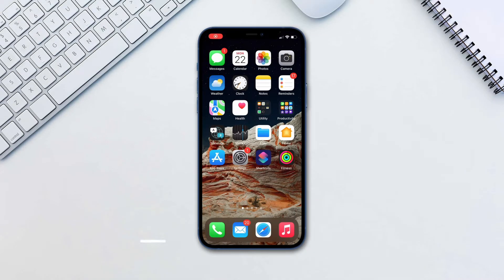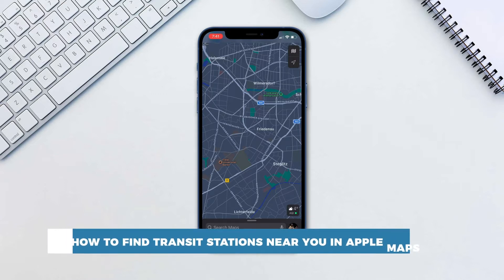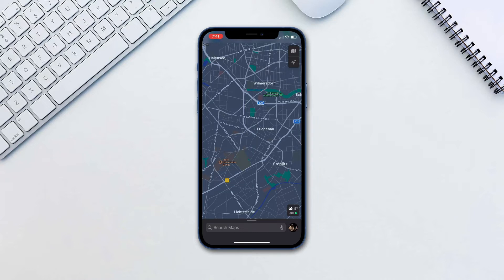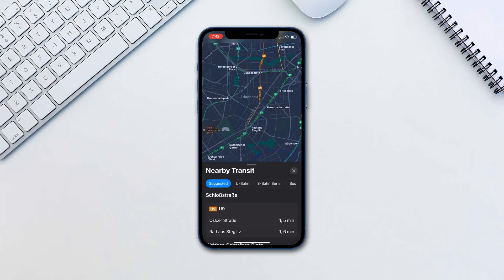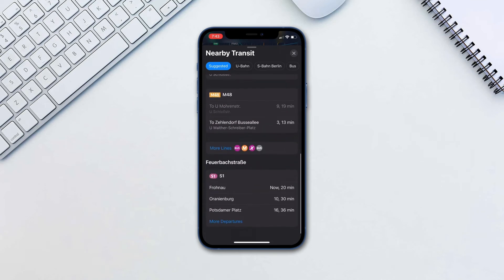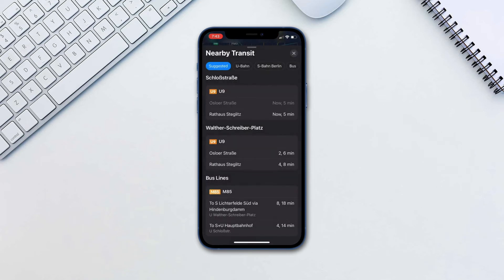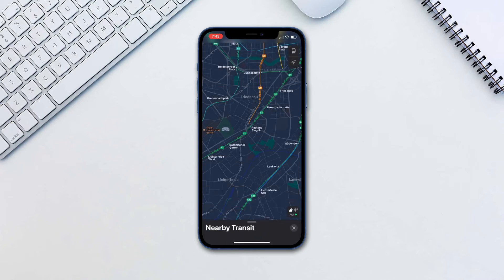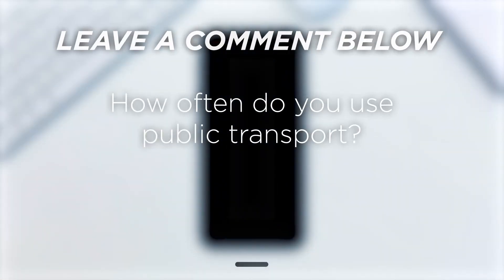iOS 15: How to Find Transit Stations Near You in Apple Maps | Find a Transit Route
In this tutorial, you will learn how to Find Transit Stations Near You in Apple Maps.

This transit information can be found for major bus routes and rail lines in cities with updated maps.

Open maps and swipe up the menu card. Tap on More next to Favorites and add Nearby Transit to the favorites. Tap on it and you’ll be provided with all the transit information. On the top you can select categories of the public transport. You can tap on a line to show it’s full line and stops or you can swipe right to pin the line. To unpin swipe right again.

This gives Apple Maps so much versatility and helps you understand where each stop is and what line is the most optimal for you.